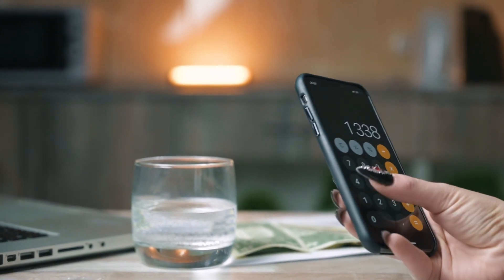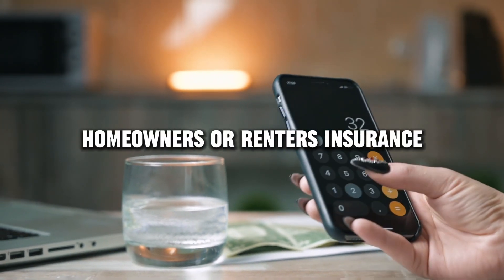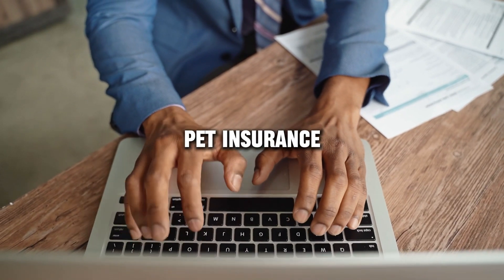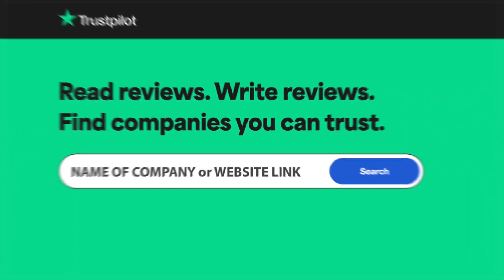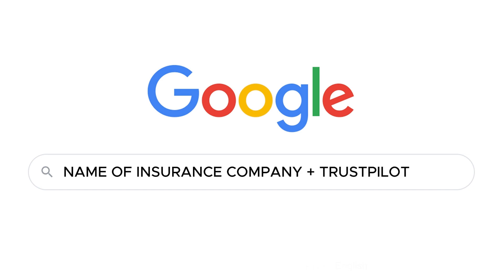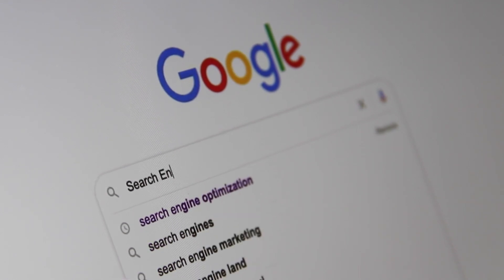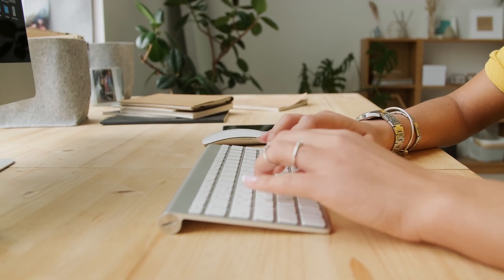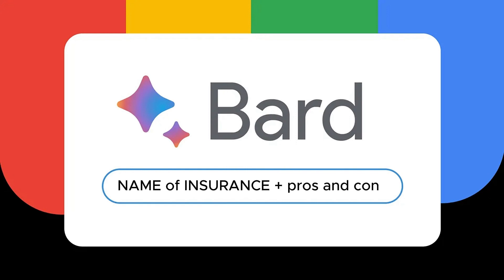Acuity Home Insurance review, pros and cons, legit, quote (update 2024)